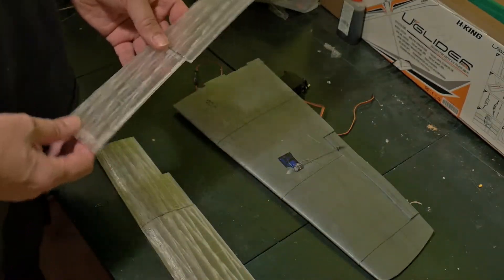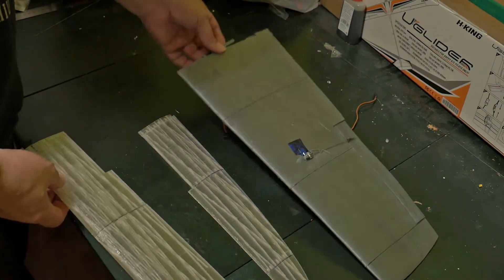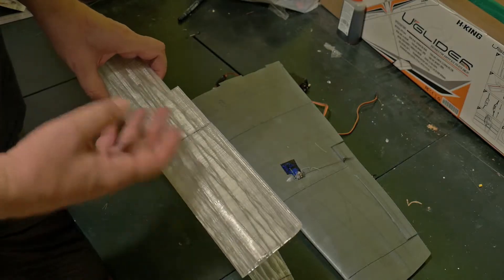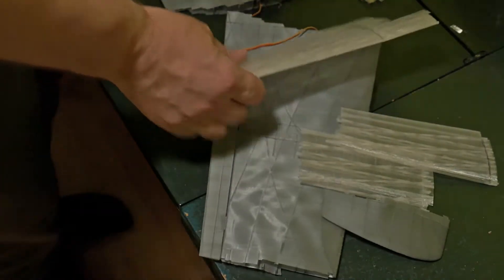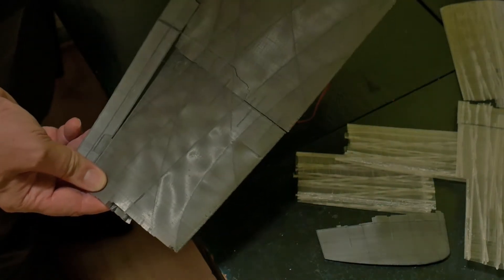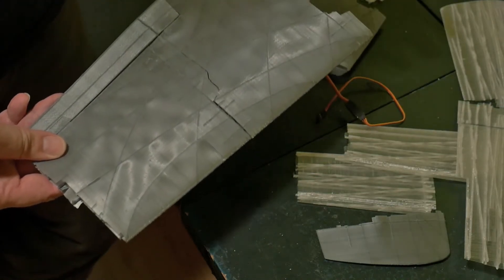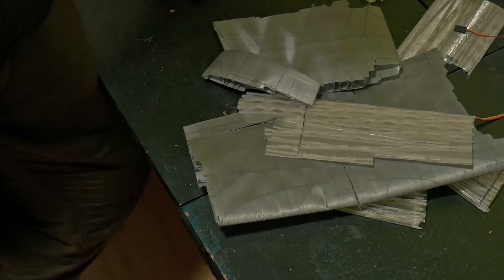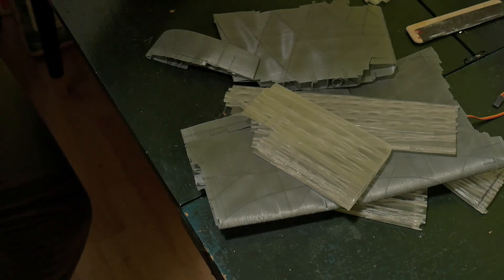3D printed airplanes - Resistance of bonding CA/PLA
How strong is glueing of 3D printed PLA RC airplanes by CA?